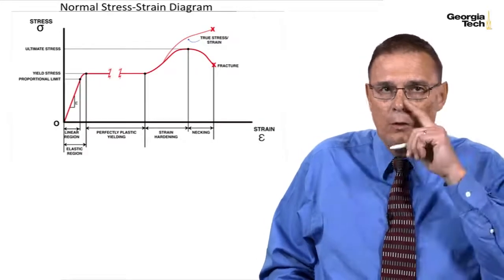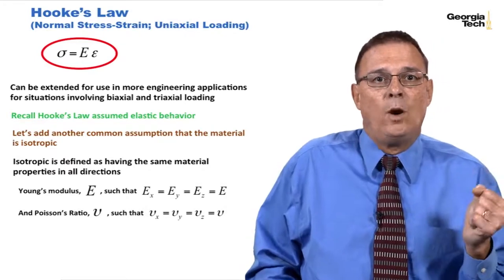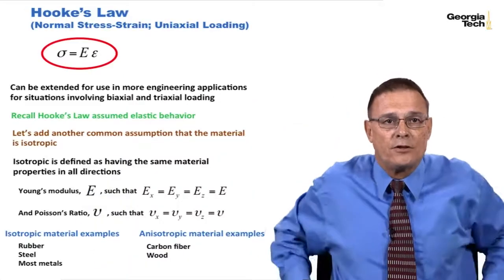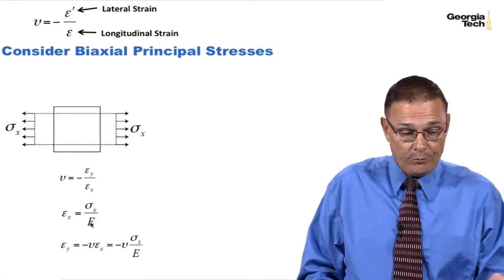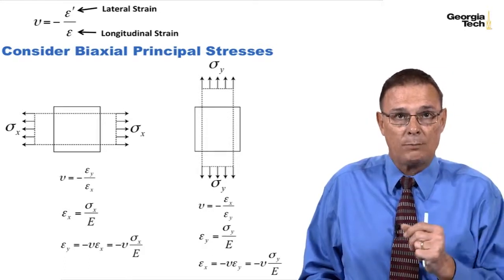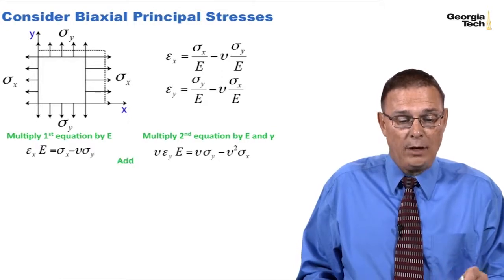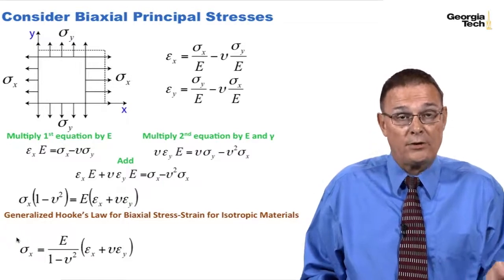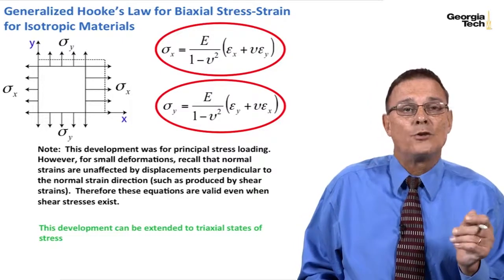Module 38: Generalized Hooke’s Laws for Isotropic Materials - Mechanics of Materials I:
Link to this course:
Module 38: Generalized Hooke’s Laws for Isotropic Materials - Mechanics of Materials I: Fundamentals of Stress & Strain and Axial Loading

This course explores the topic of solid objects subjected to stress and strain. The methods taught in the course are used to predict the response of engineering structures to various types of loading, and to analyze the vulnerability of these structures to various failure modes. Axial loading with be the focus in this course.

Learning with practical problems is a great experience. It made me an wow experience to solve practical problems .Thank You Dr.Wayne Whiteman ,Georgia Tech and Coursera for happy learning experience.,The course is very good, and well thought through. For future students perhaps you could get the professor to redo the videos in which he mis-spoke. otherwise its been a good experience  thanks.
In this section, we will conclude the course by discussing the topics of the generalize Hooke’s Laws for Isotropic materials, factors of safety, nonlinear behavior and plasticity, statically indeterminate structures, and thermal effects in mechanics of materials.